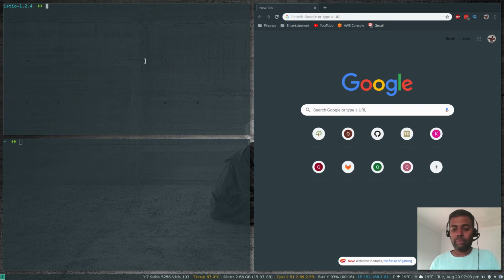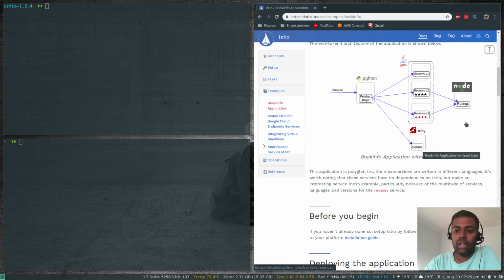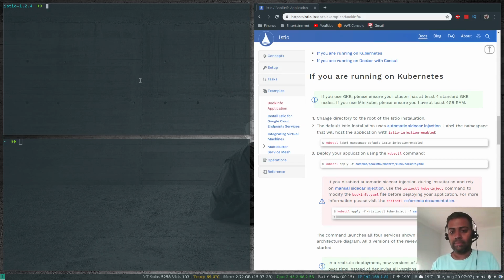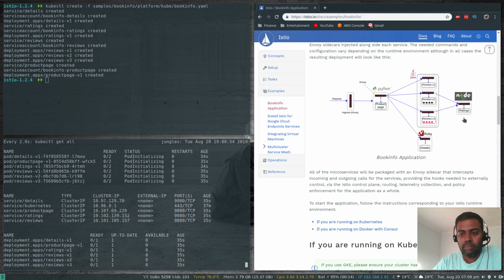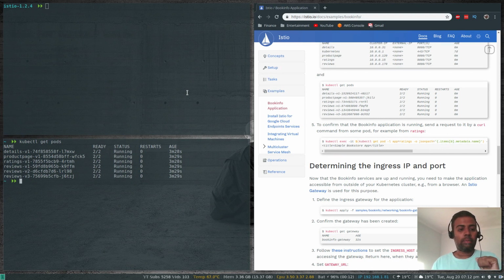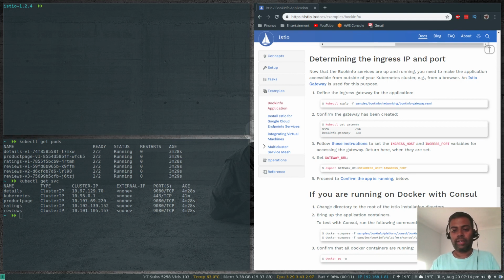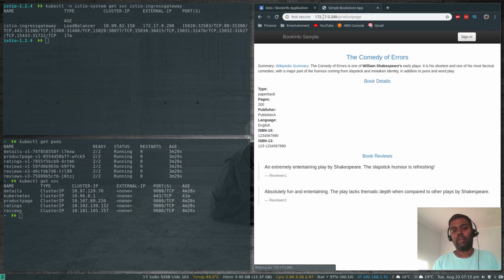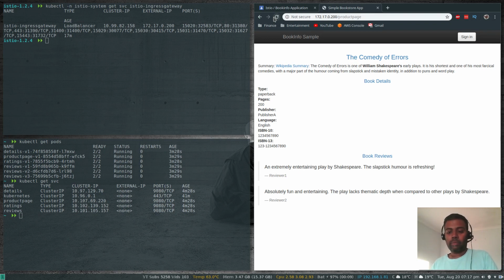[ Kube 51 ] Istio Deploying sample Bookinfo application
In this video, I will show you how to deploy the sample Bookinfo application in your Kubernetes cluster to demonstrate Istio features.
Istio is an open source independent service mesh that provides the fundamentals you need to successfully run a distributed microservice architecture.

If you want to follow along this video, please also consider watching the below videos as I have used them in this series.